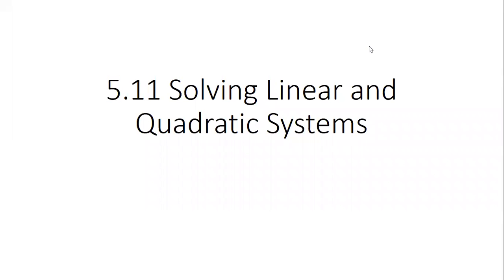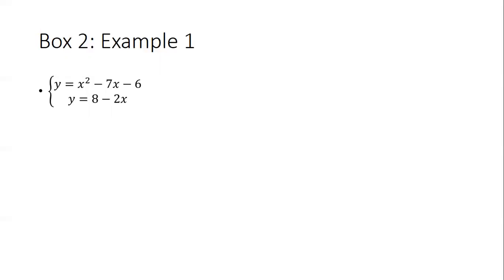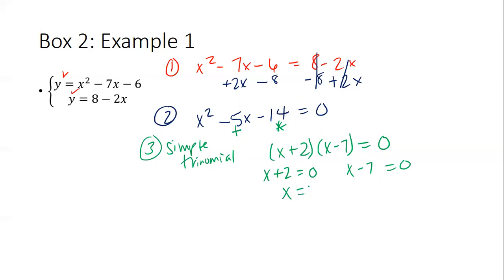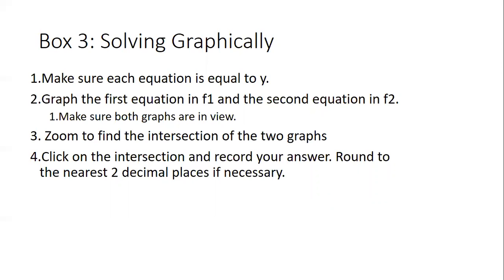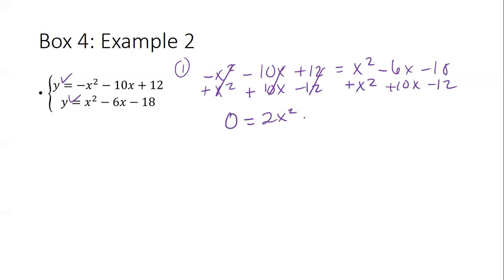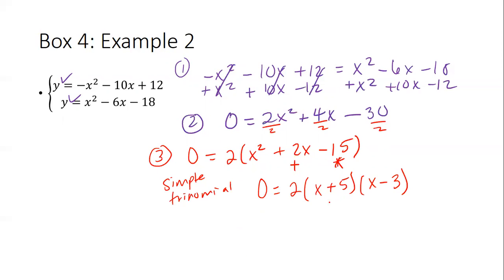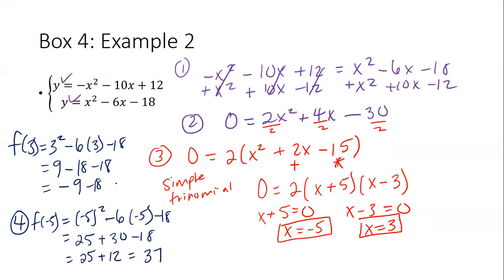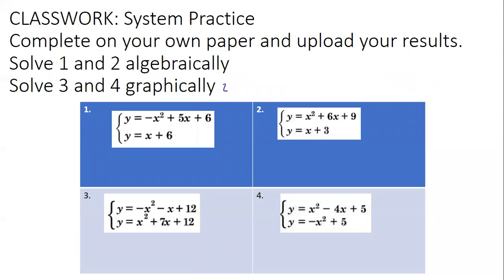5.10 Quadratic Systems